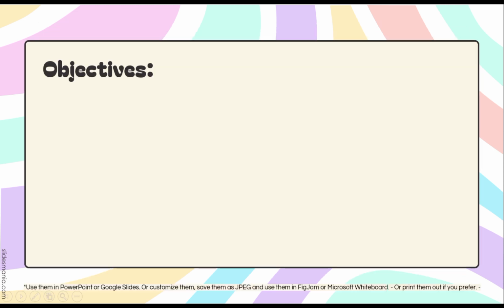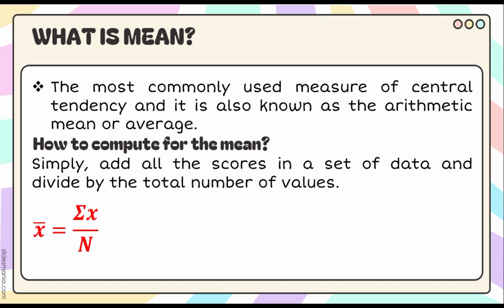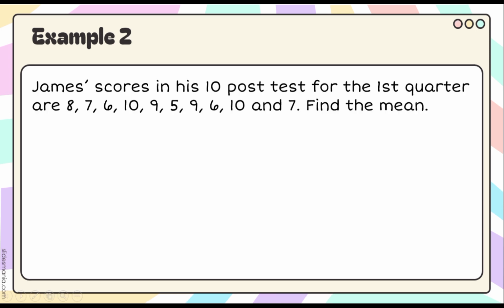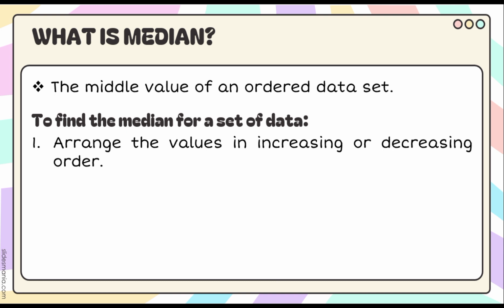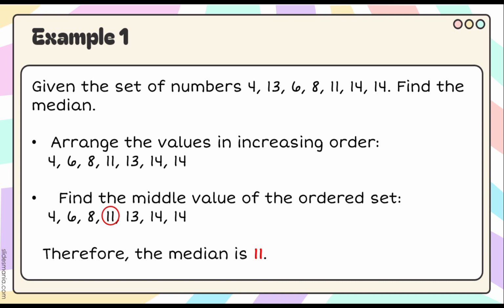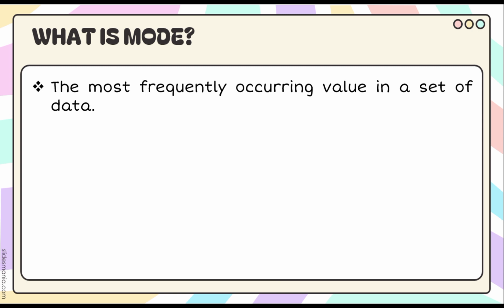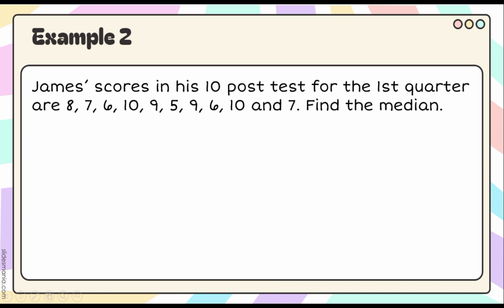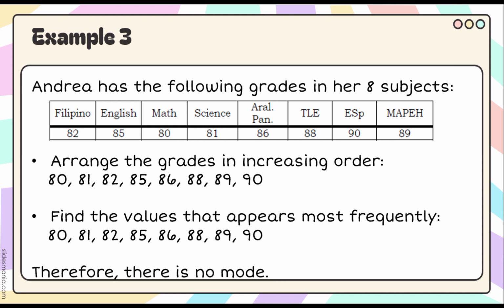Quarter 4: Module 4- Lesson 1 Measures of Central Tendency of Ungrouped Data